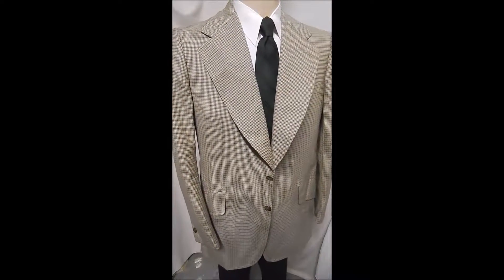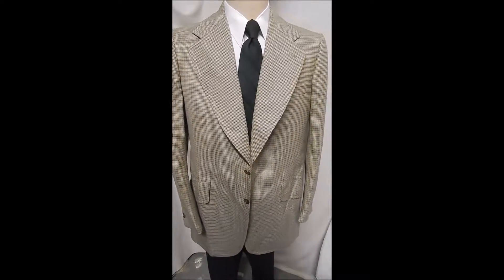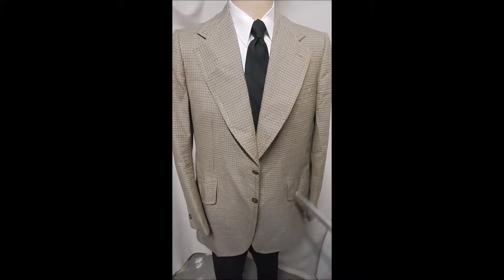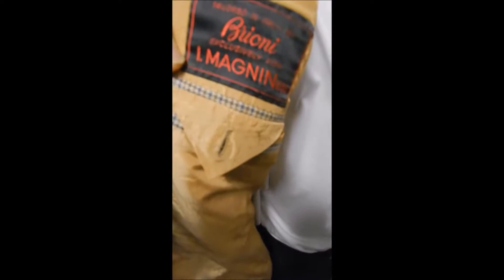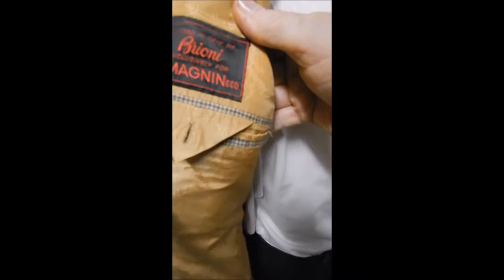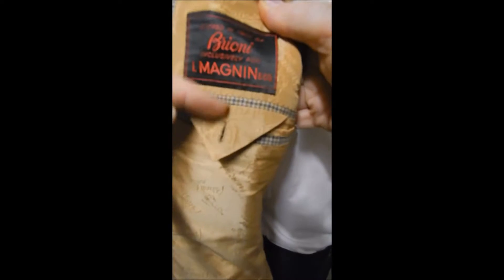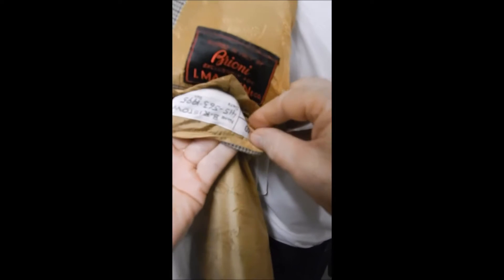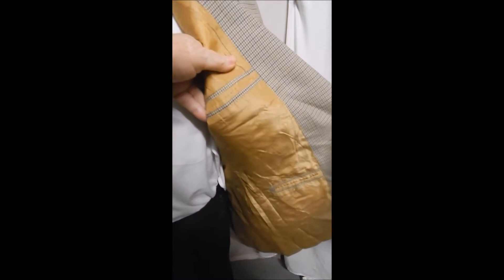D23 DAVIS23 42L Wool BRIONI BLAZER 25.5" arms SPORT COAT JACKET VINT CHECK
CHEST 48"
SHOULDERS 18"
LENGTH 34"
AMAZING TAILORING - SEE VIDEO - AND HIGHEST QUALITY.